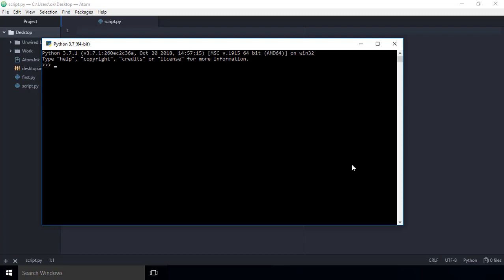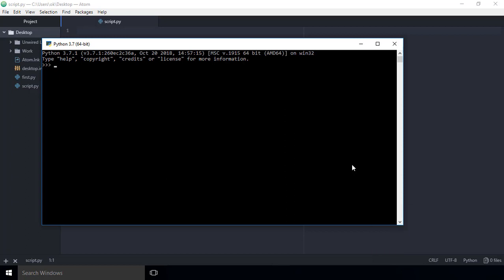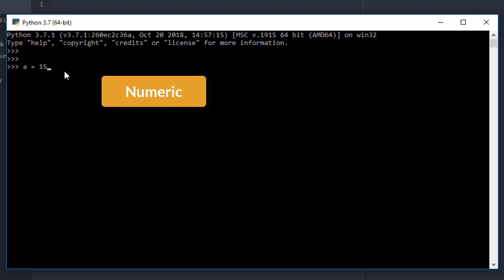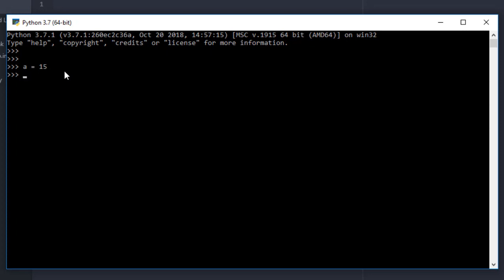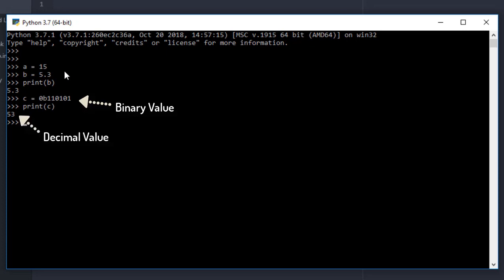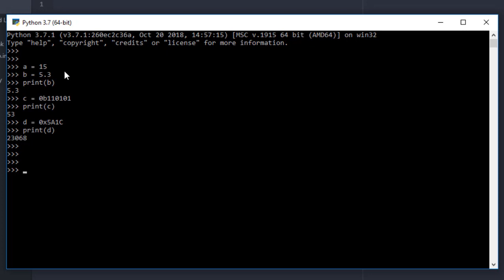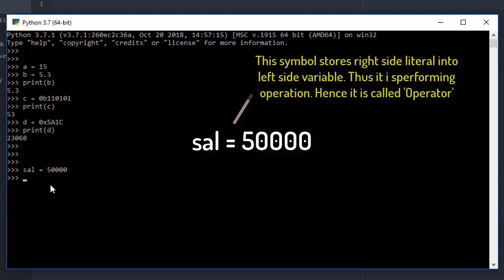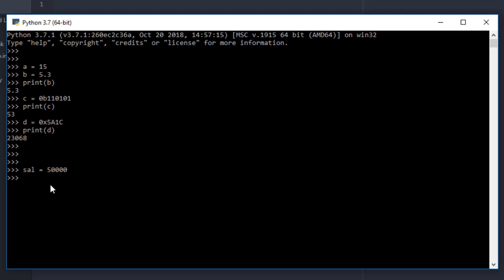12 literals and identifiers